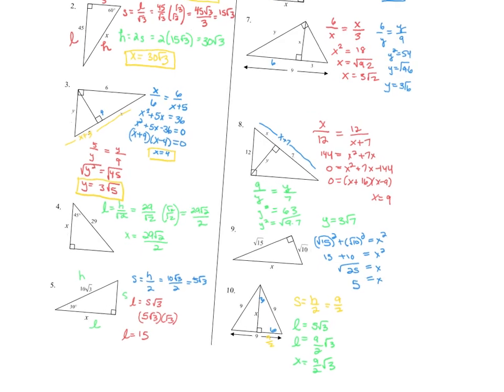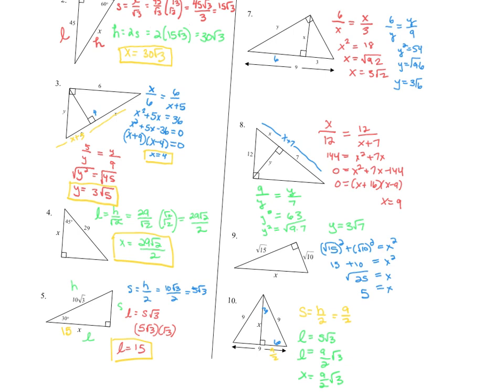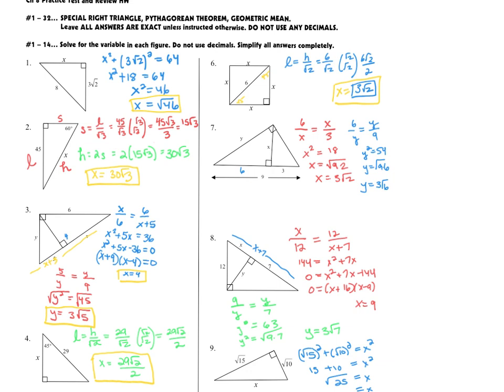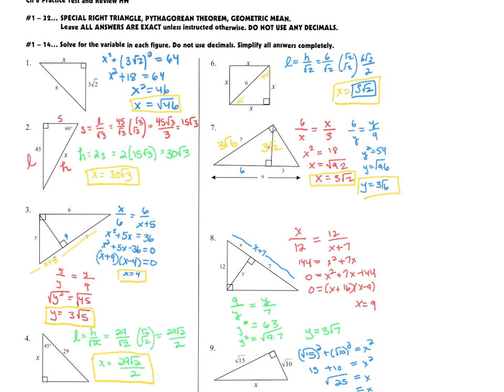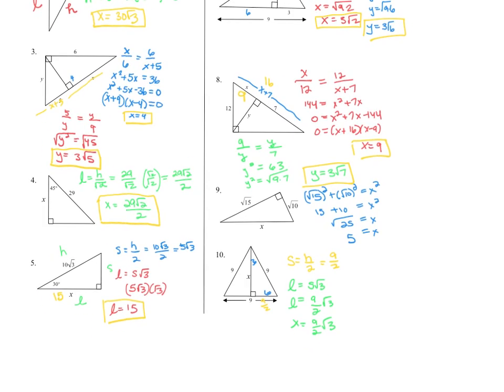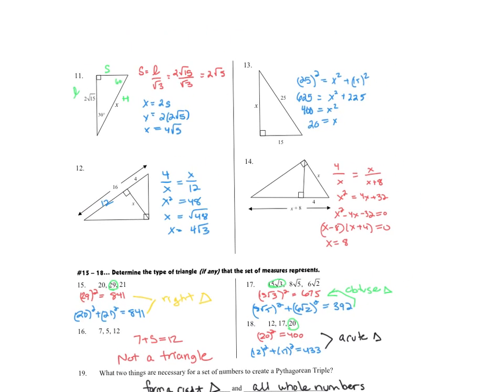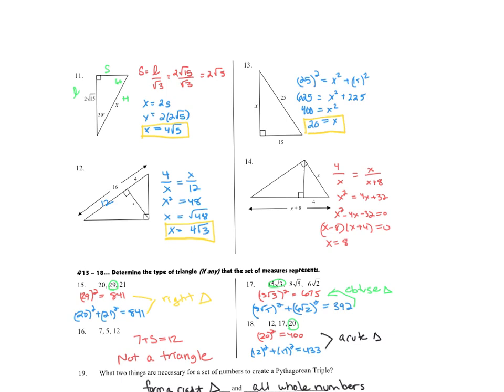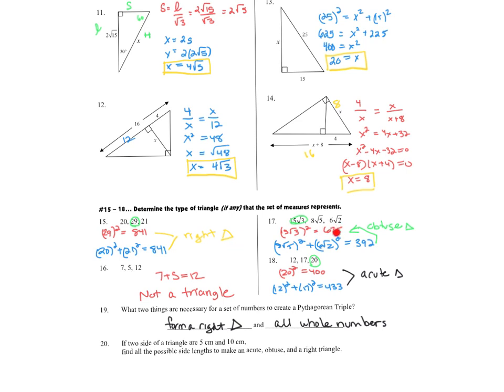Ch 8 Practice Test 1-19 work video